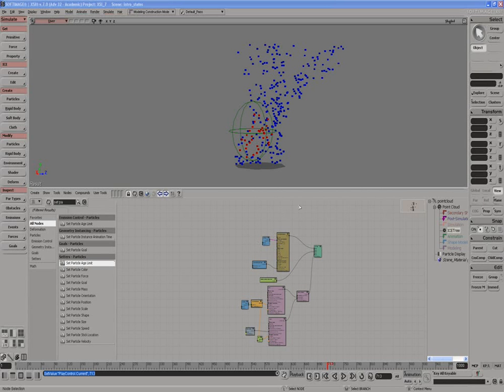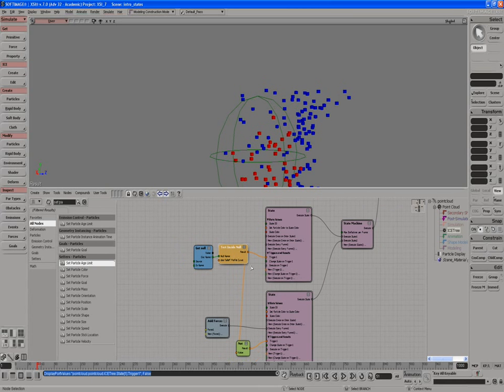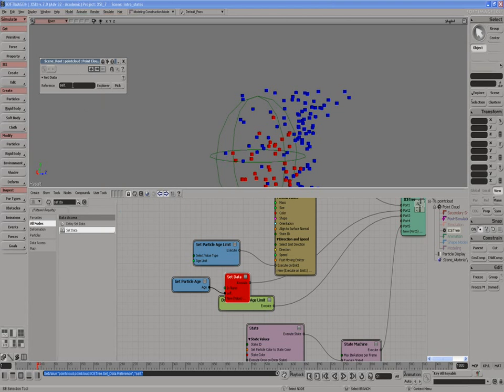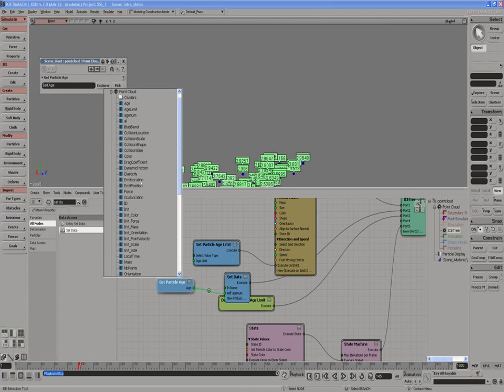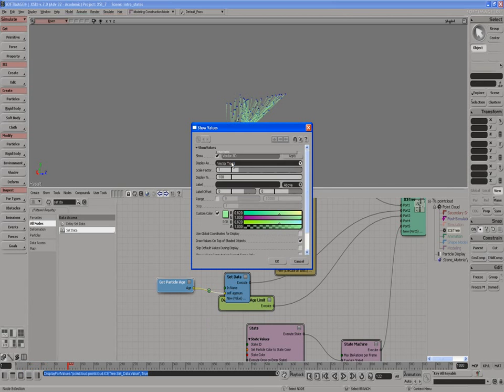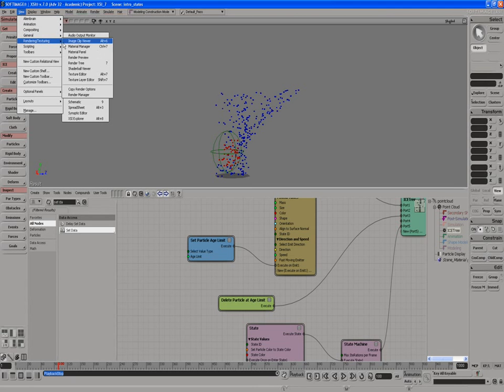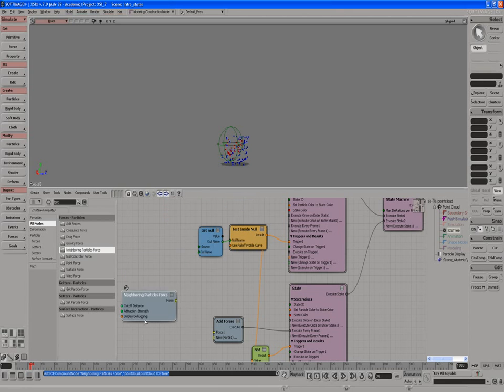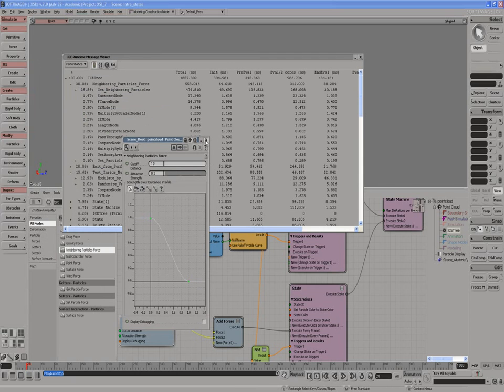ICE 7 - Debug